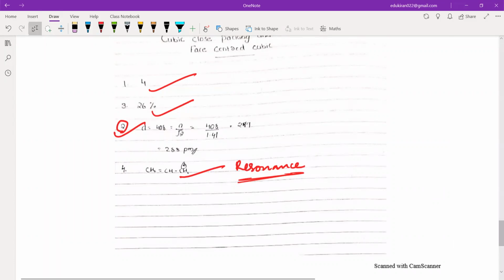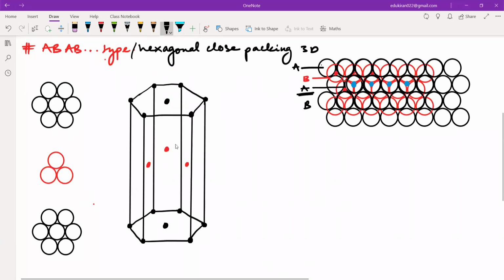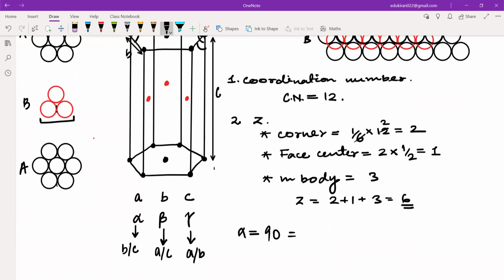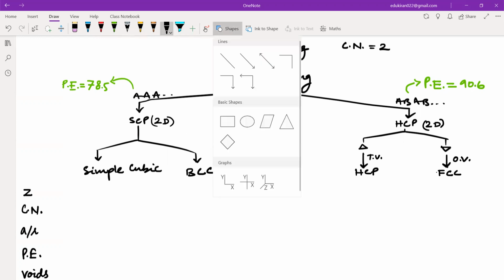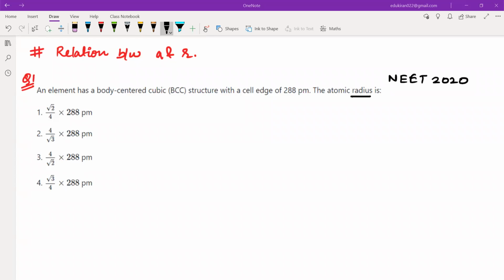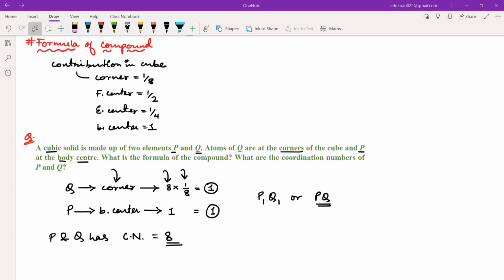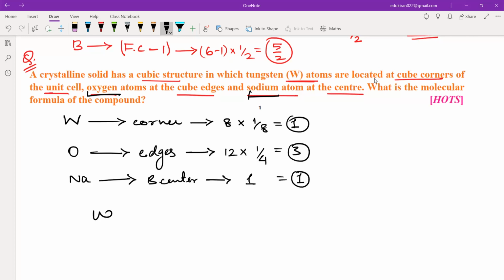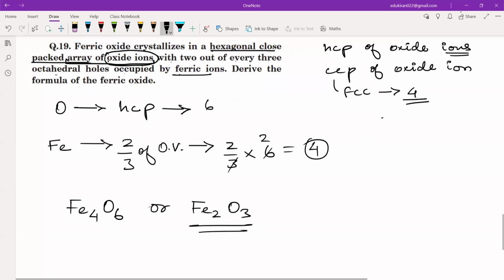Learnivio | HCP in 3D and Formula of Compound | Solid States | Lect 5 | 12th MEB | 07-04-2022